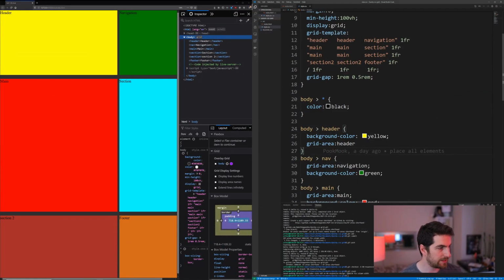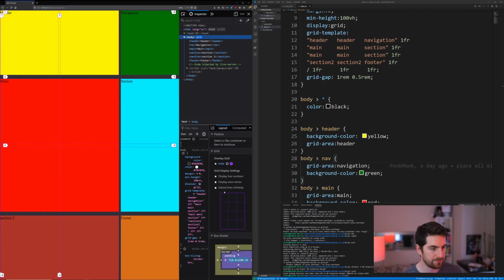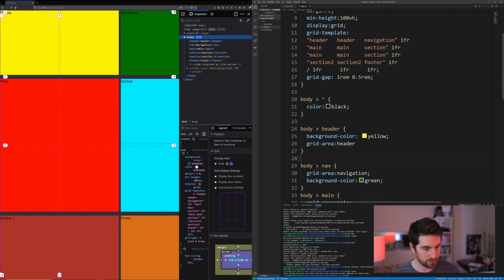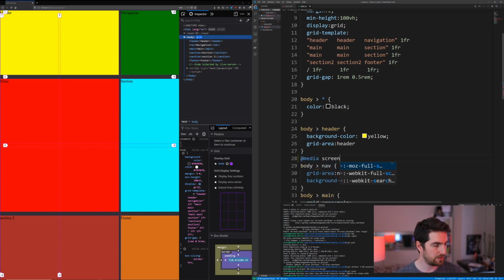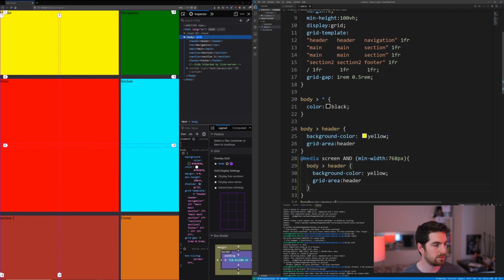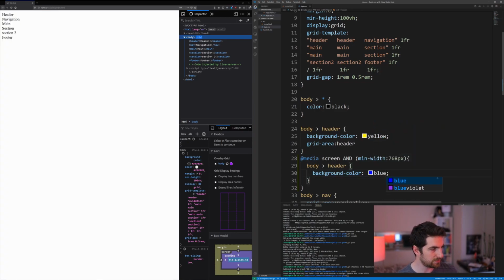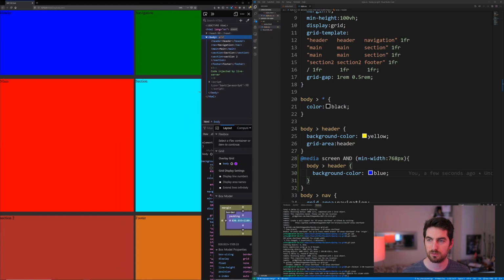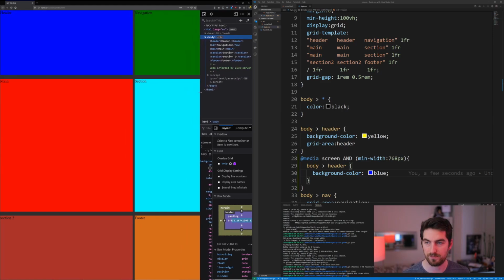Media queries | CSS Grid Noob 2 Pro #09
Today, we are adding conditional CSS based on the width of the page